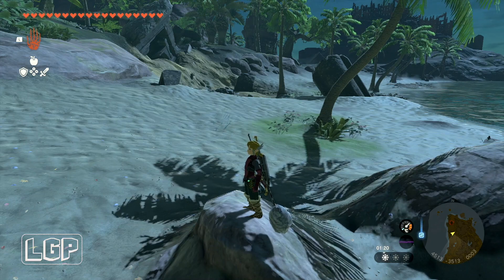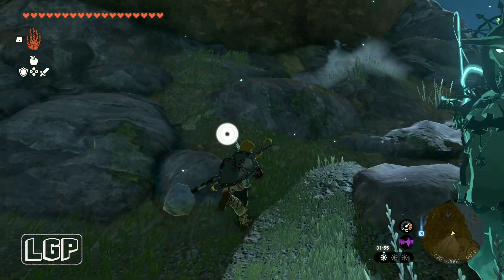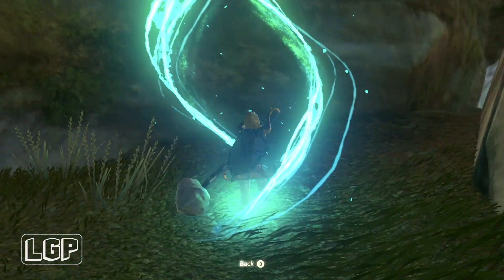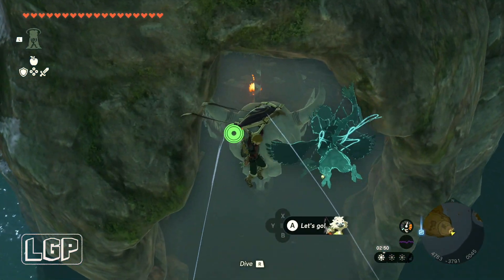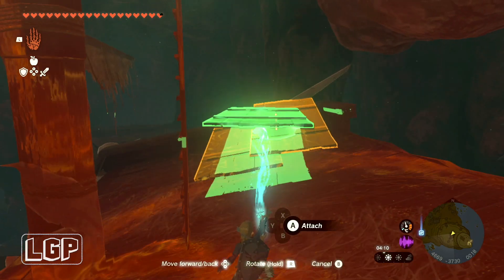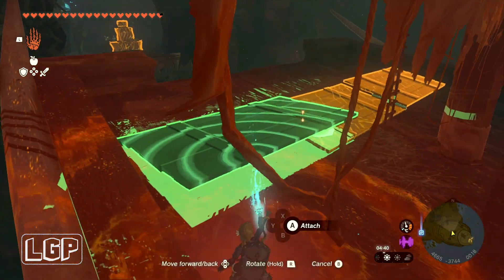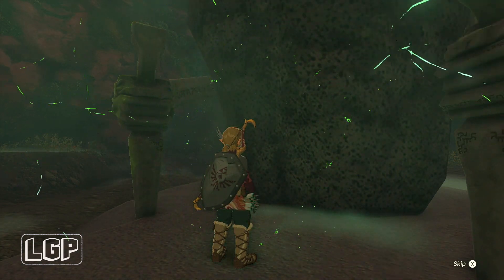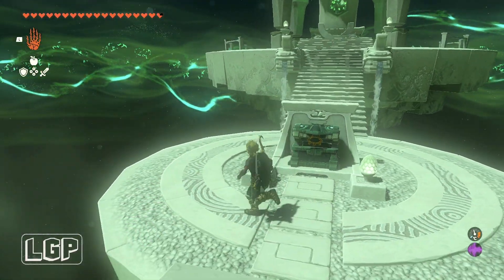Tears Of The Kingdom | Marari-in Shrine | Walkthrough Guide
This is my walkthrough guide for the Marari-in Shrine in Legend of Zelda Tears of the Kingdom.